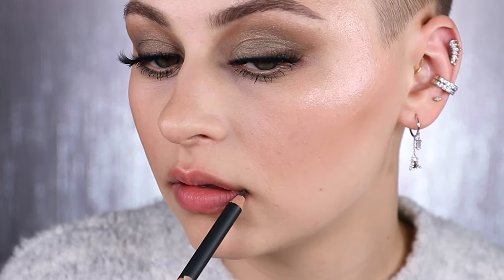Imma show you how to rock a black lip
Obviously black lipstick can be a lil intimidating, but I have some tricks that might help you feel more comfortable if you're like, dude I really wanna wear black lipstick..but I don't know HOW, well guess WHAT. IMMA SHOW YOU HOWWW. Yay. 🖤

(Maybe more of a really dark grey but still)